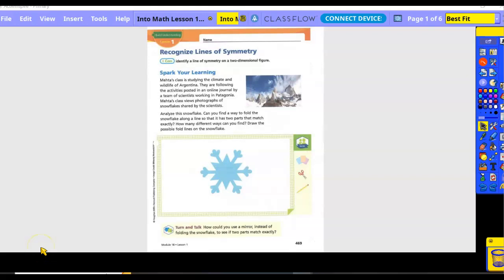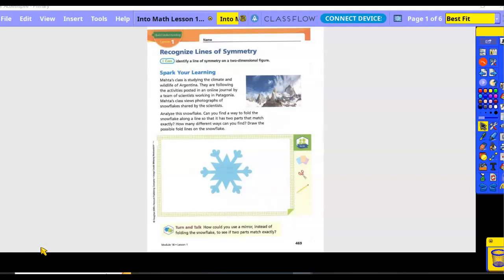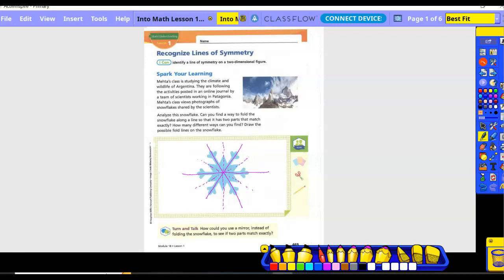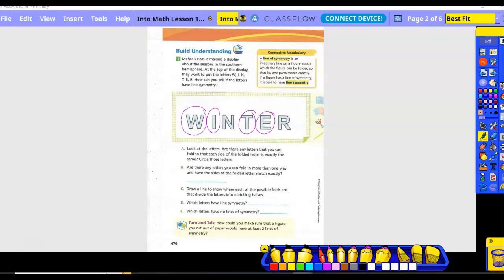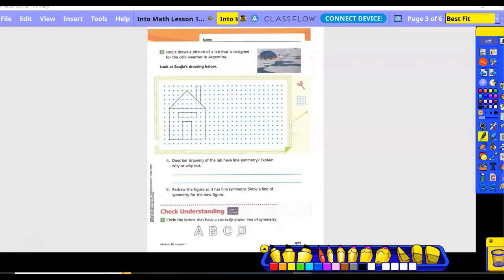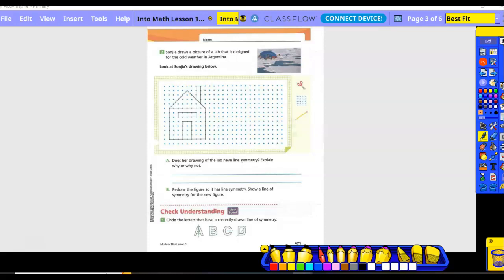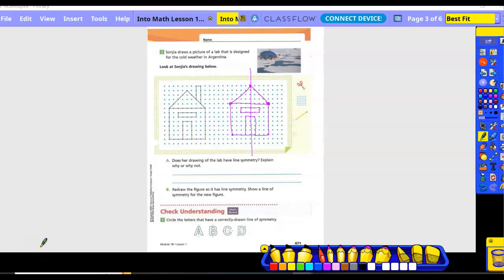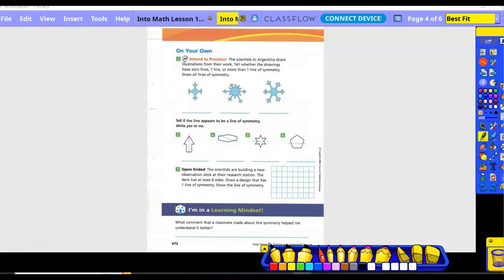4th Grade Lesson 18.1